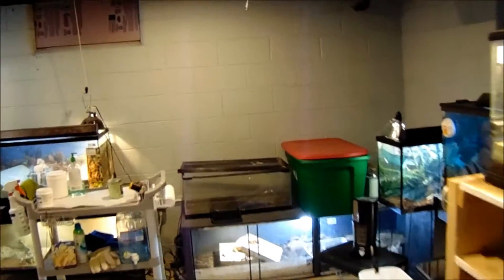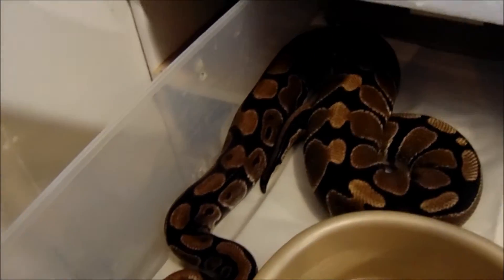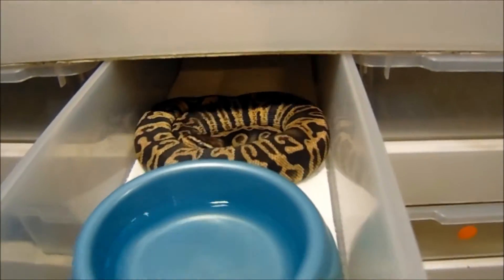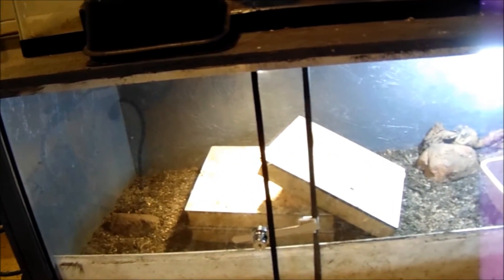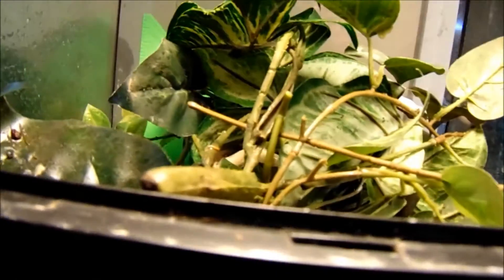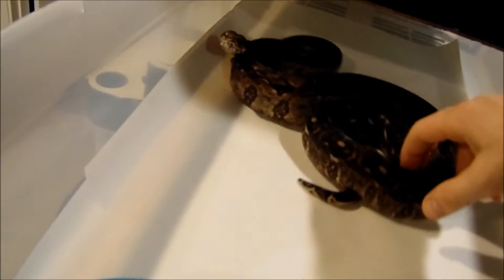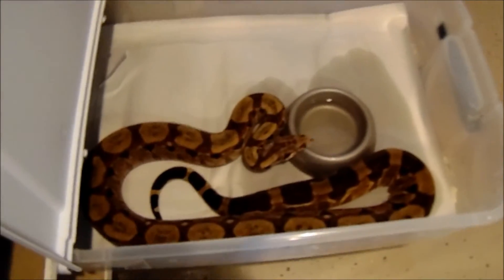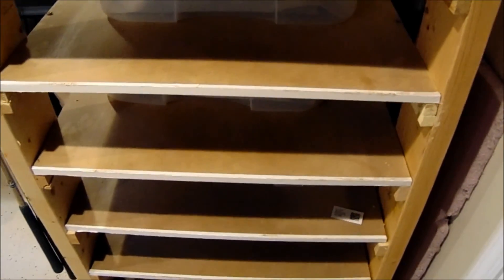Reptile Room September 2016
Another walk through of my reptile room.